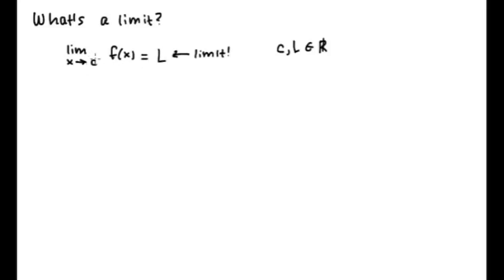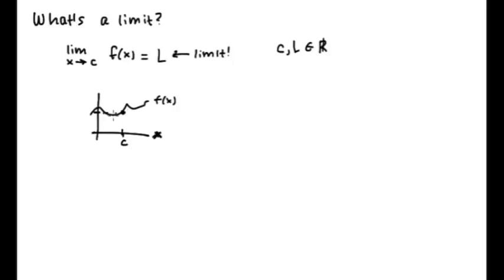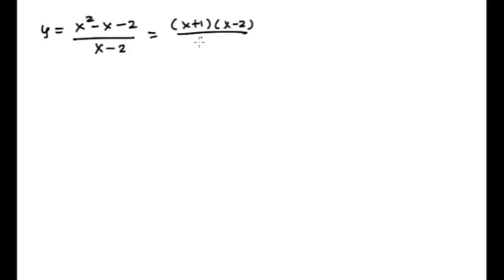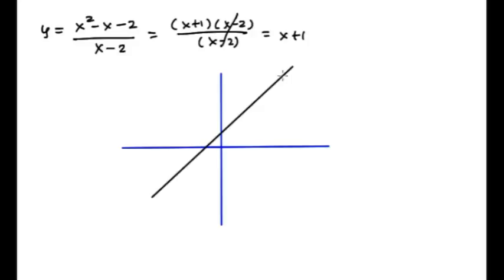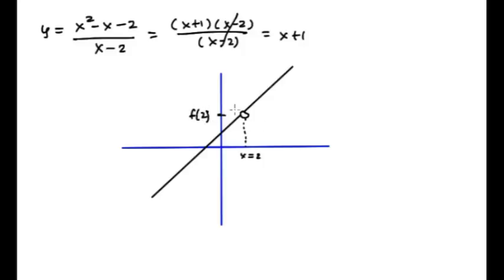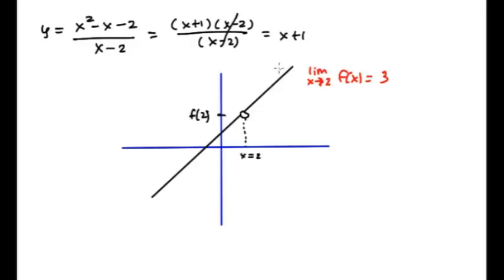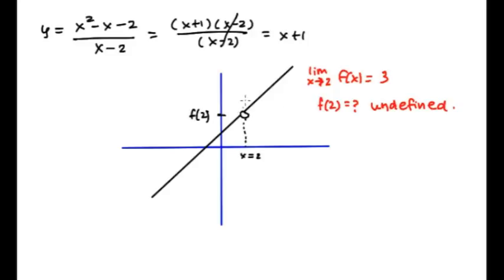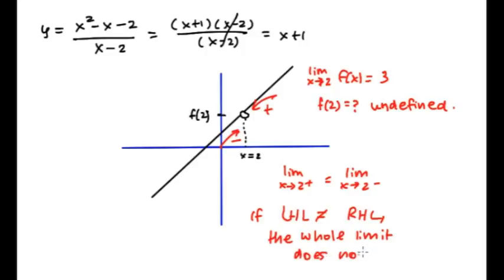Calculus: Limits 1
What's a limit?